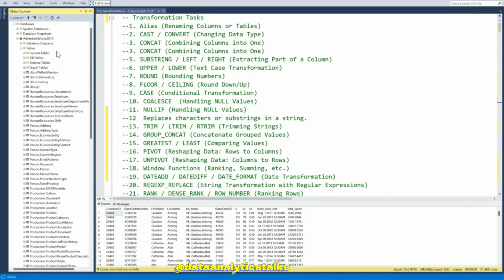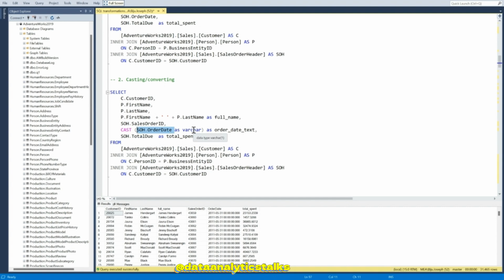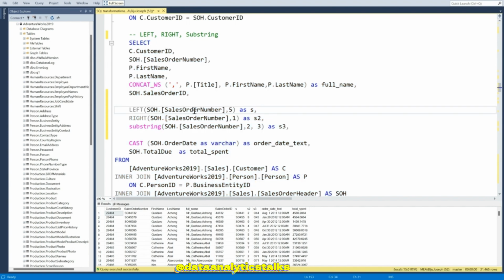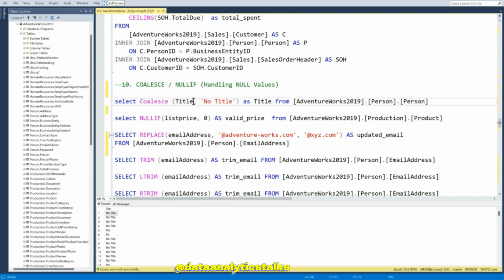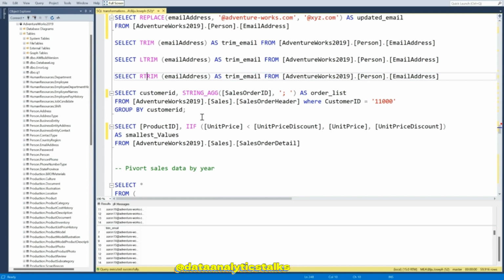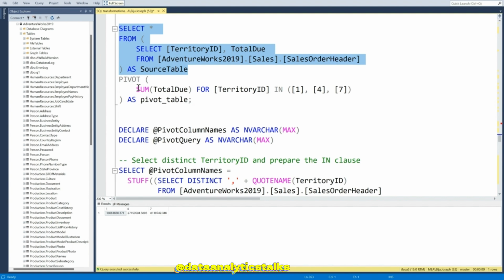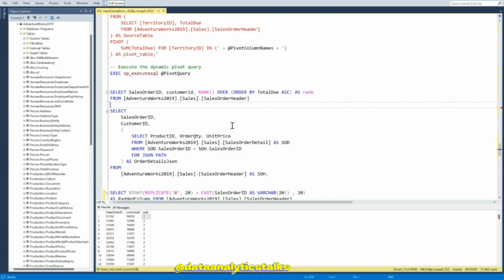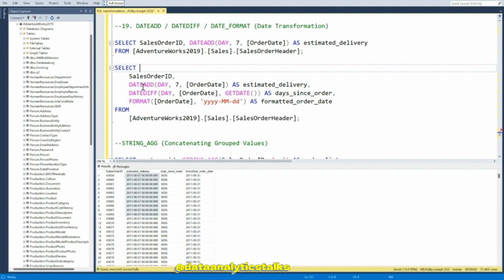Mastering SQL Transformations: Practical Examples & Techniques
Unlock the power of SQL data transformation with our comprehensive guide! In this video, we dive deep into the world of SQL transformation commands, showcasing their versatility and practical applications using the AdventureWorks2019 database. Whether you're a beginner or an experienced data professional, you'll learn how to manipulate and reshape your data to reveal insightful information.

🔍 **What You'll Learn**:
- How to use `CAST` and `CONVERT` to change data types seamlessly.
- The art of string concatenation with `CONCAT` to merge data fields.
- Techniques to standardize text data using `UPPER` and `LOWER`.
- Ways to clean up your data with `LTRIM` and `RTRIM`.
- The power of `SUBSTRING` to extract meaningful parts of strings.
- Using `REPLACE` to update and correct data entries.
- Calculating time intervals with `DATEADD` and `DATEDIFF`.
- Beautifying your data output with the `FORMAT` function.
- Ensuring data integrity with `COALESCE` to handle NULL values.
- Aggregating data into a single string with `STRING_AGG`.

📊 **Real-World Examples**:
Join us as we apply these transformations to the AdventureWorks2019 database, demonstrating how to:
- Format dates for reports.
- Concatenate names for customer lists.
- Calculate delivery estimates for sales orders.

🛠️ **Tools & Techniques**:
We'll cover essential SQL commands and functions that are key to data transformation, giving you the skills to perform data analysis, prepare data for reporting, and support business decision-making processes.

📈 **Elevate Your Data Game**:
By the end of this video, you'll be equipped with the knowledge to perform sophisticated SQL transformations that can turn raw data into actionable insights. Don't miss out on the opportunity to enhance your SQL toolkit and add value to your projects!

Drop your questions and suggestions in the comments below, and we'll be sure to address them in future content.

Feel free to customize this description to better fit your video content, style, and audience. Including relevant keywords and hashtags can help improve the visibility of your video on YouTube.